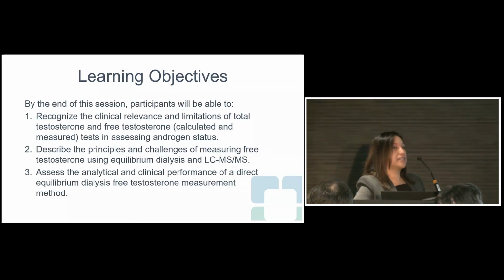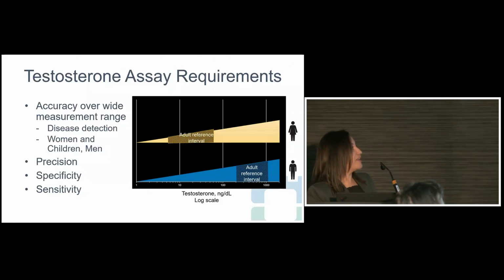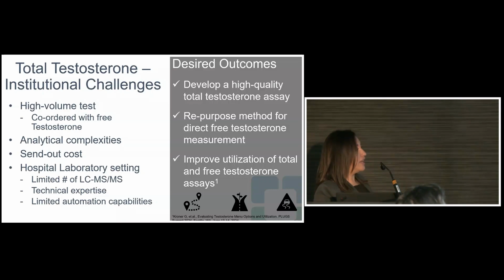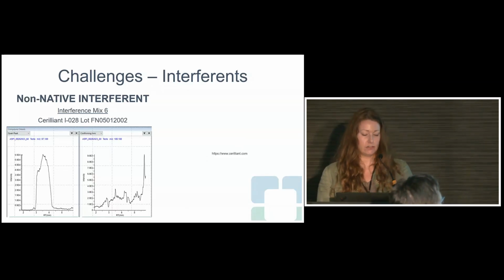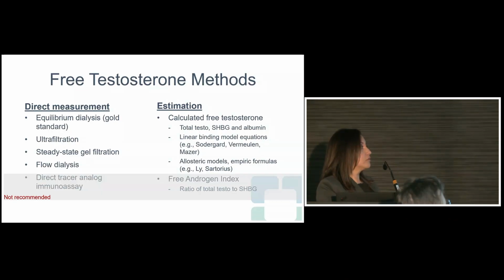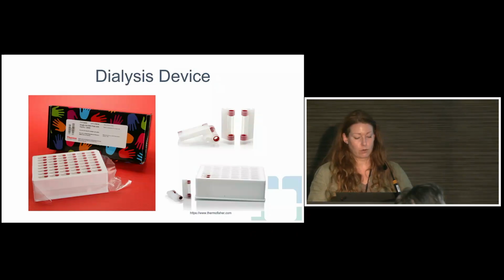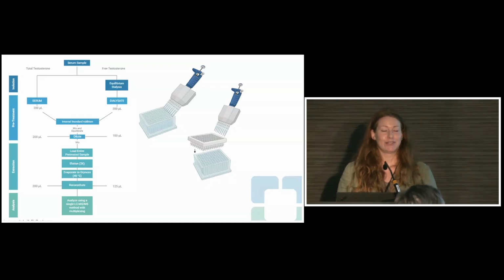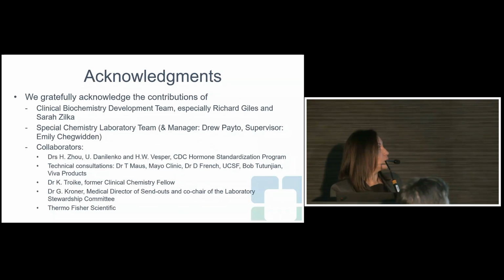Clinical LC-MS: Advancing Free Testosterone Measurement with QQQ Technologies.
Accurate assessment of free testosterone (FT) is essential in evaluating androgen status, particularly in cases where total testosterone may be misleading due to altered binding protein levels. This workshop will describe a practical and state-of-the-art LC-MS/MS method for directly measuring FT from dialysate using equilibrium dialysis (ED), offering a streamlined and efficient solution for clinical laboratories.

Speakers: Jessica Colon-Franco, Ph.D., Cleveland Clinic; Leslie Farris, Ph.D., Cleveland Clinic